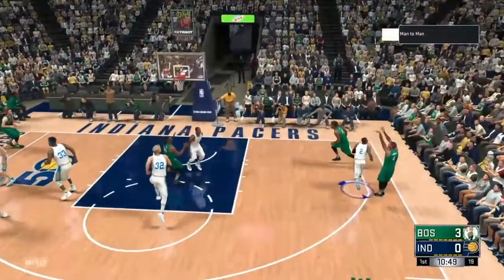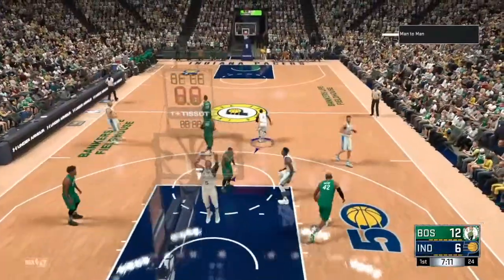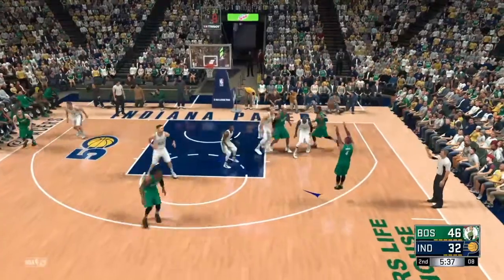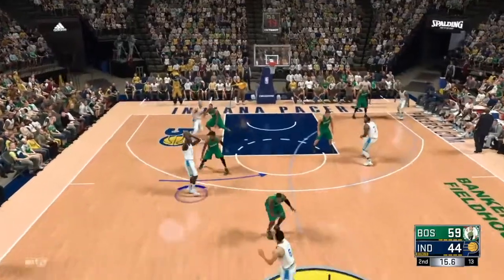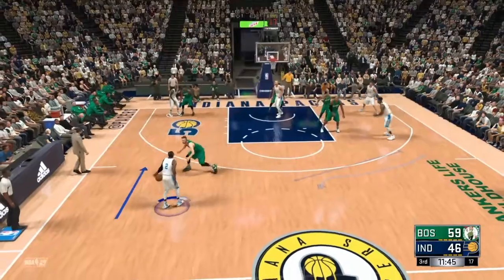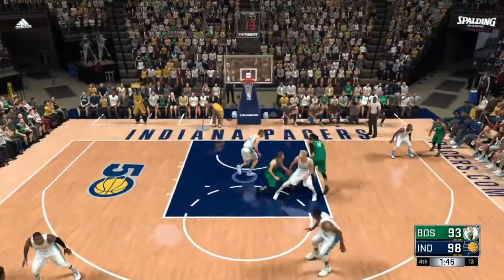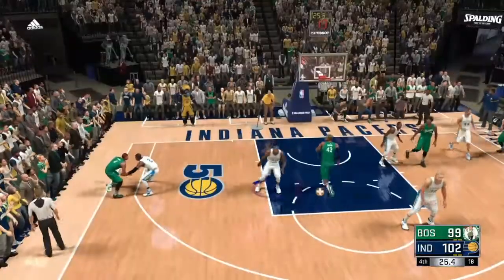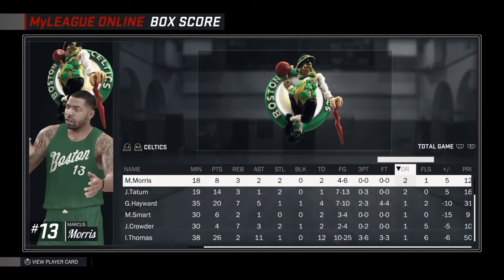T.J. Leaf's First Double Double! - NBA2K MyLeague Online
T.J. Leaf gets his first double double in an NBA2K Pacers uniform!